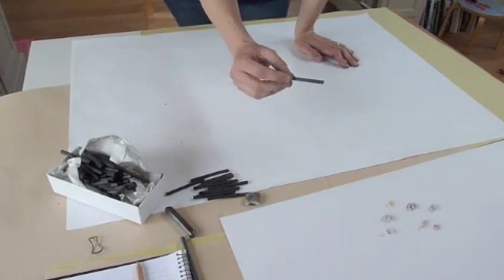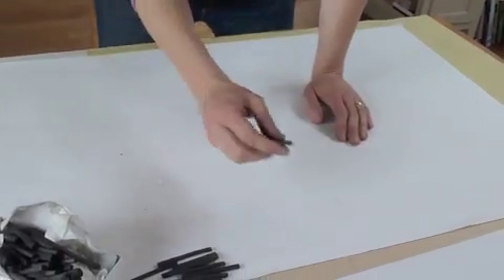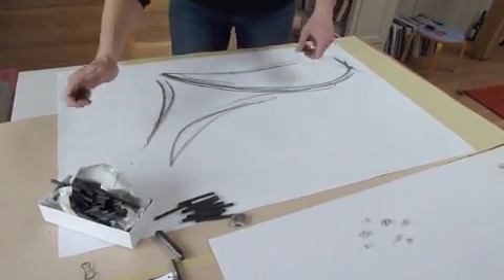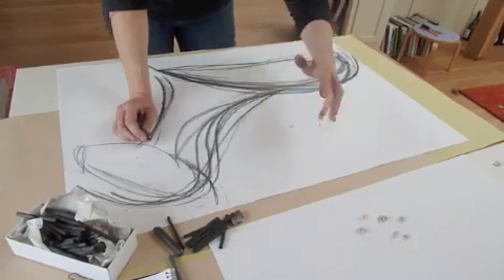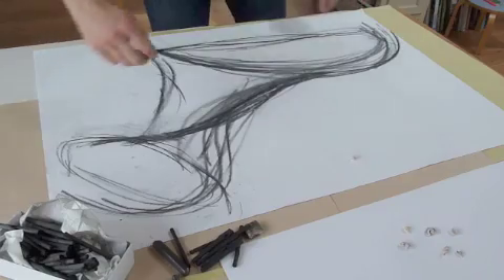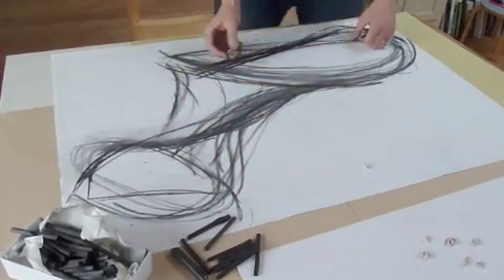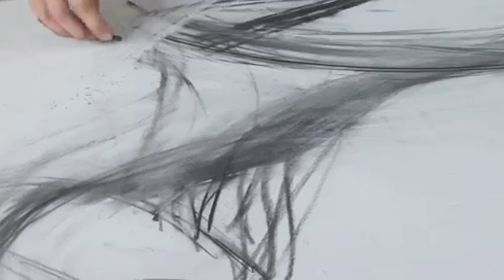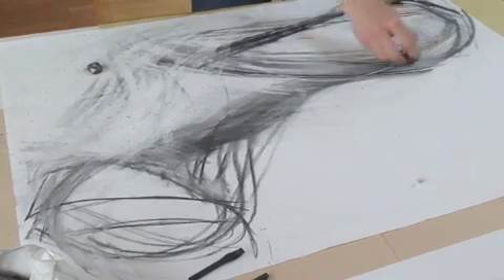Drawing with Charcoal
Exploring using charcoal to draw expressively